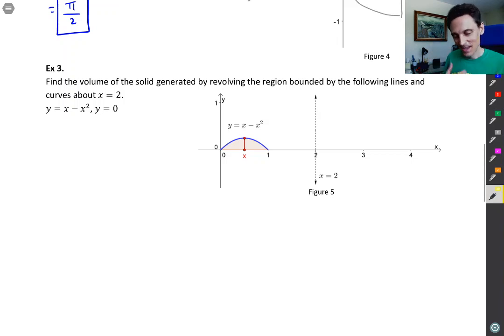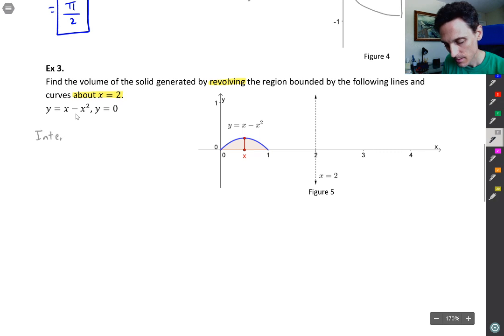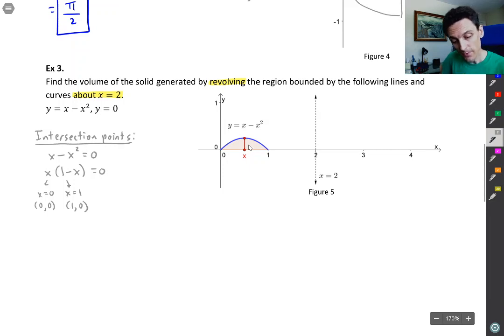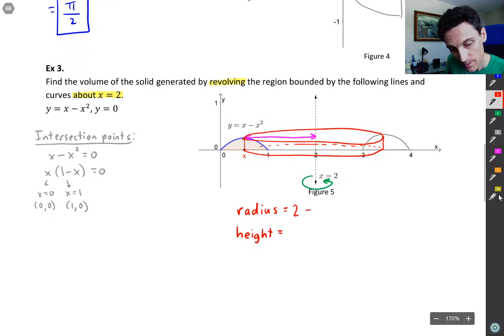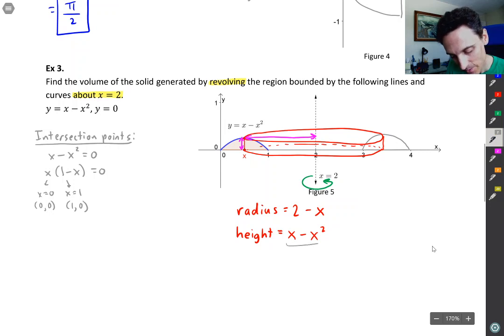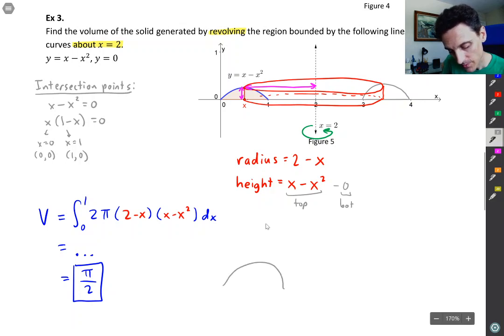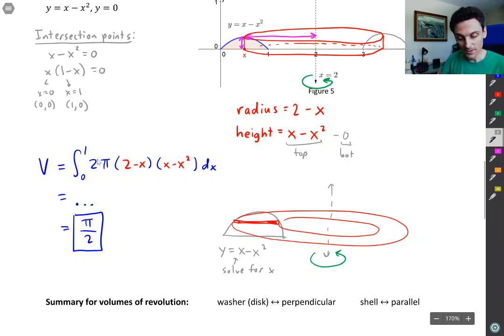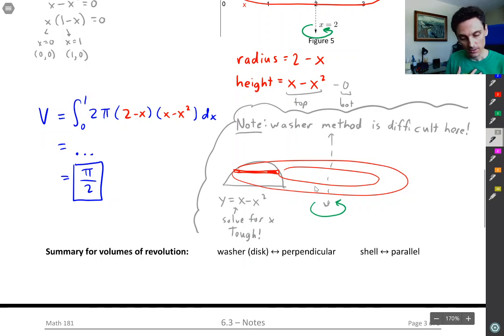Math 181 6.3 Part 3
Calculus 2 - Volumes by Cylindrical Shells - Part 3